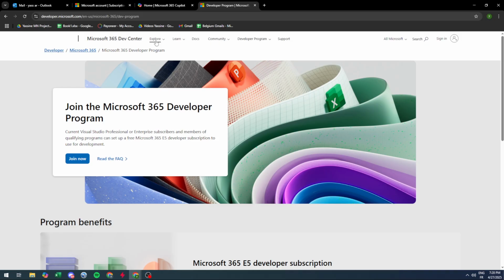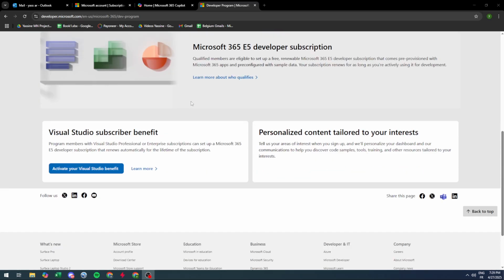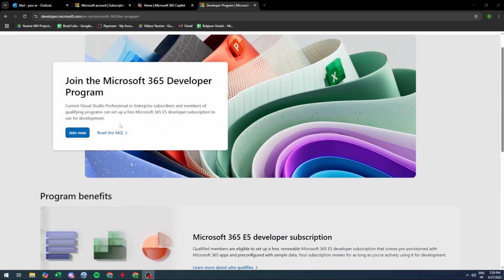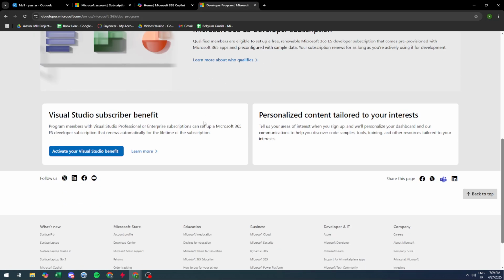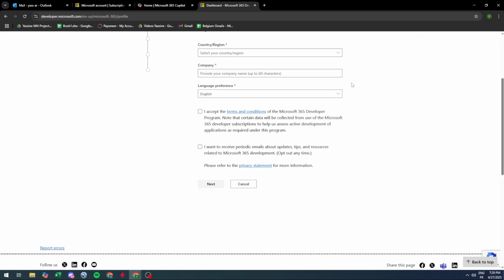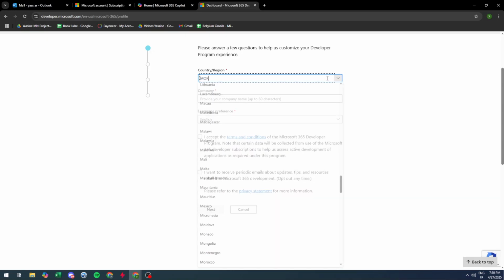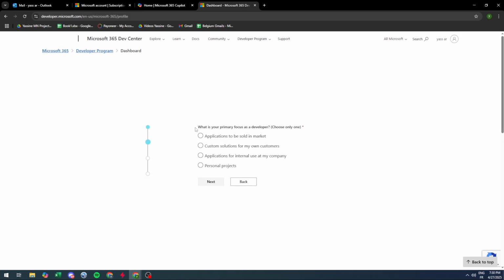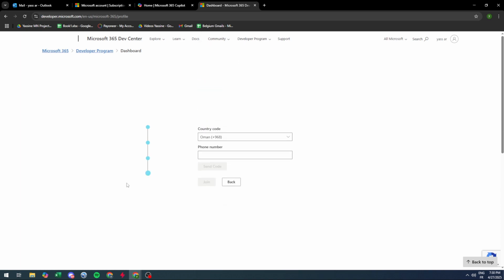How To Join Microsoft 365 Developer Program Tutorial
Today we talk about join microsoft 365 developer program,microsoft 365,how to join microsoft 365 developer program,microsoft 365 developer,m365 dev program